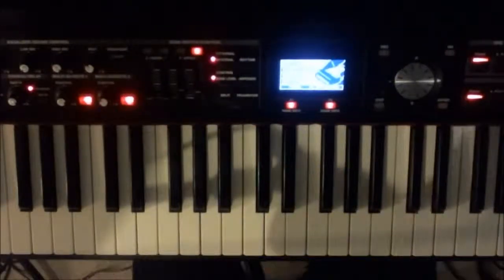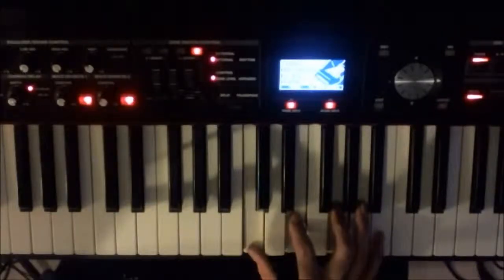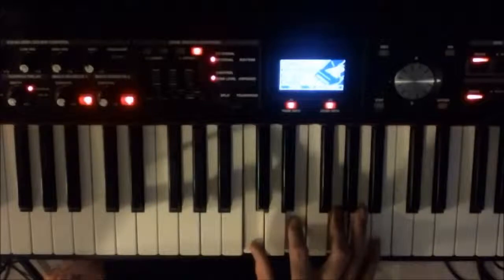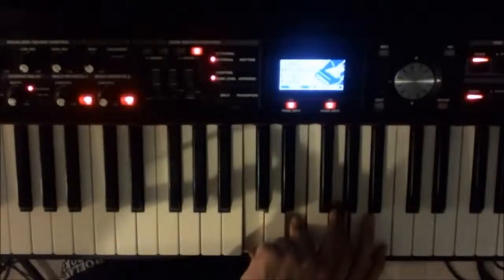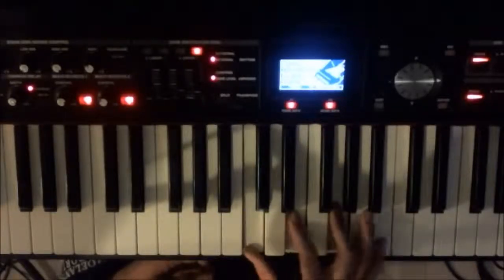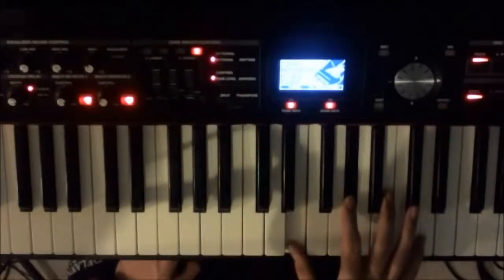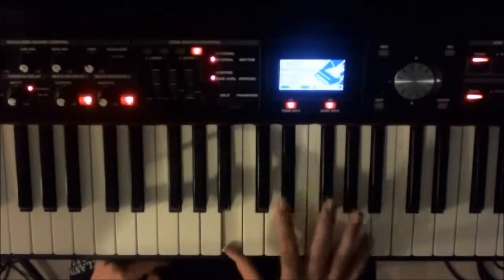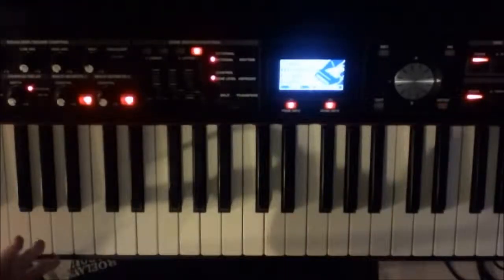Tutorial 3 Basic chords to learn pop songs easy.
Here are some basics about chords. You can look up a tab with chords and you can learn the song if you get this basic. This way you get maximum fun/minimum time input in the piano.